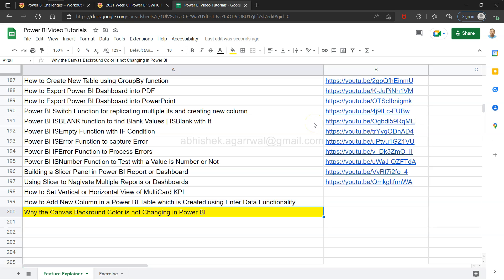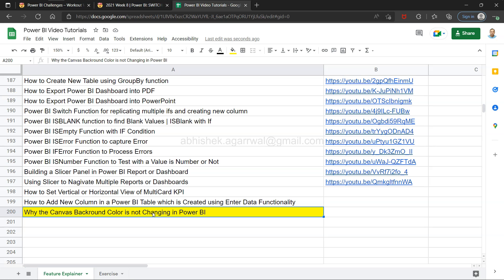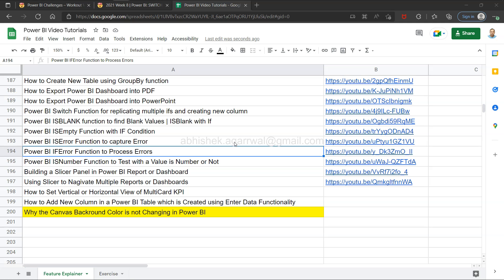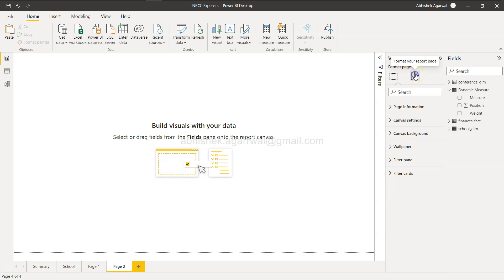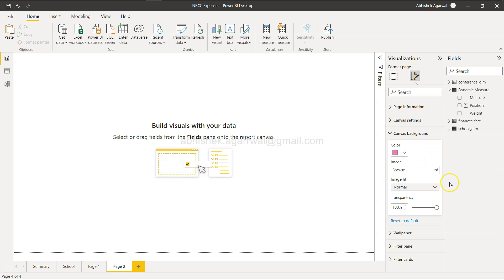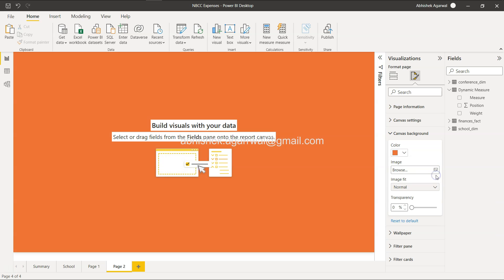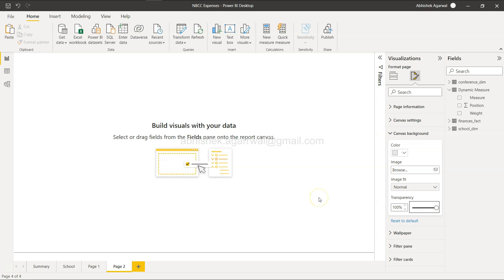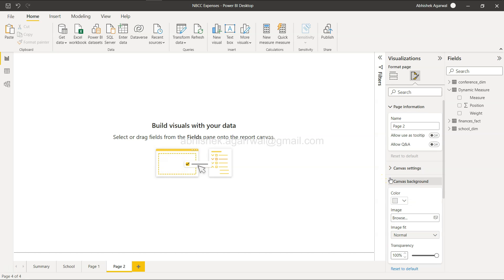Why Power BI Canvas Background Color is not Changing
Power BI tutorial for beginners to understand why the canvas background color doesn't change even after changing the color and what setting to make to change the color.